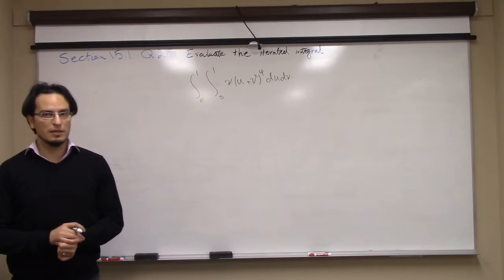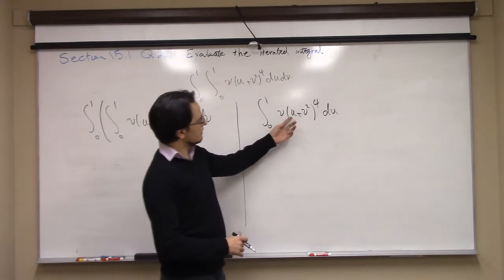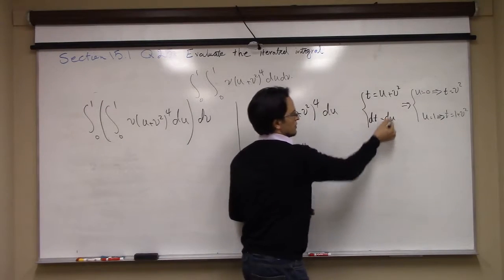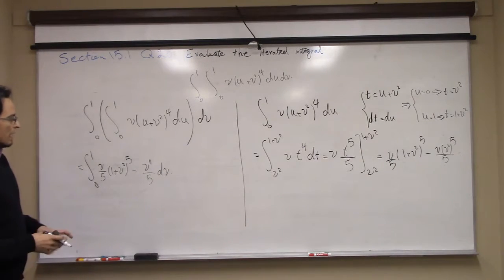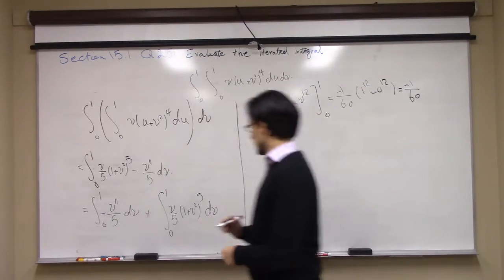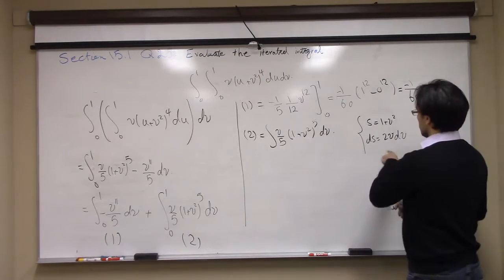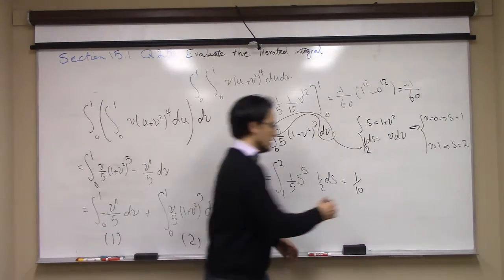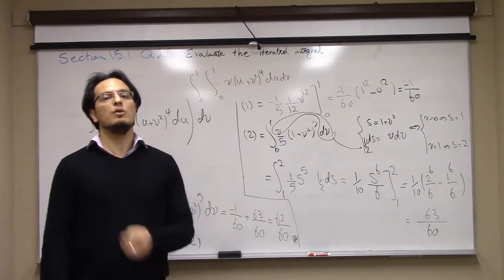Labtube (Section 15.1-Question 25): Iterated integral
Evaluate the iterated integral $\int_0^1\int_0^1 v(u+v^2)^4dudv$